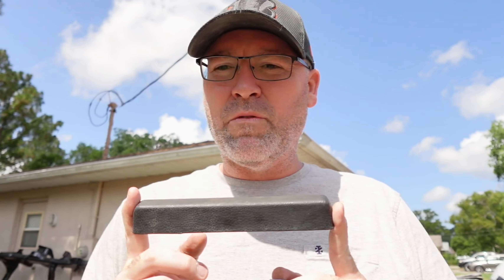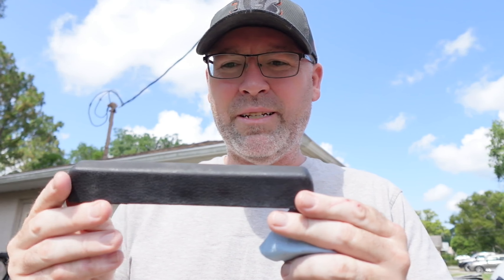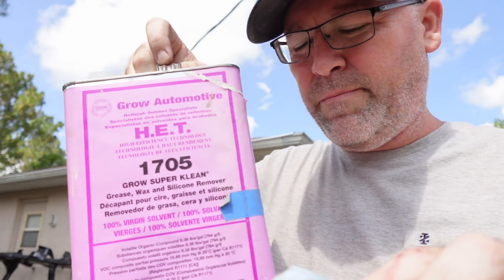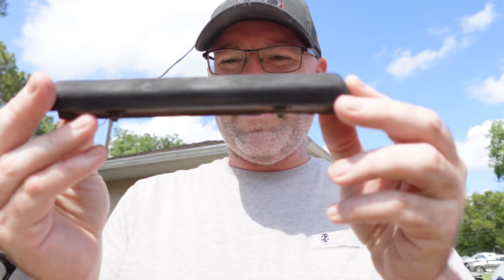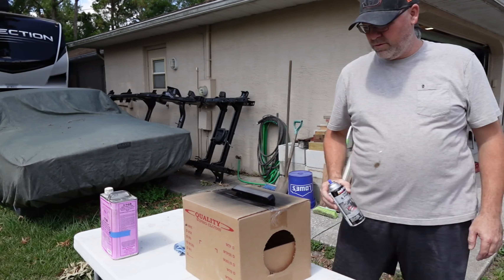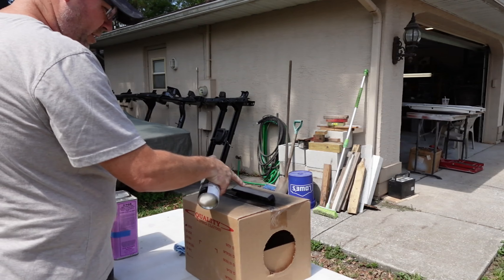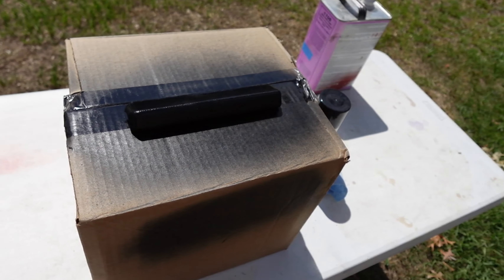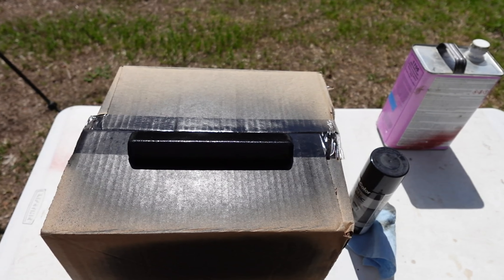Can You Save You Crusty Dash Pieces?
Do you have crusty nasty rubber dash trim pieces? Follow along as I refinish mine and show you what products I use and the results!
How to refinish your Dash rubber trim pieces on your 73-74 VW Thing!